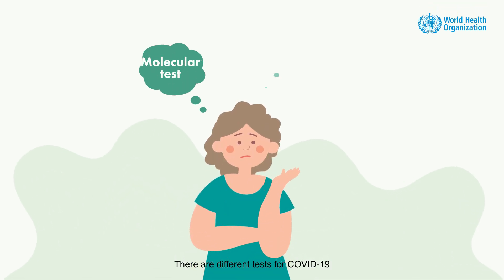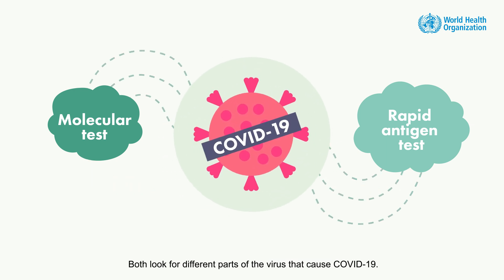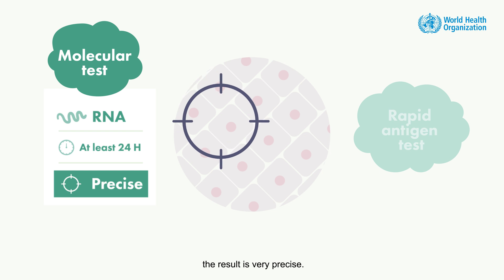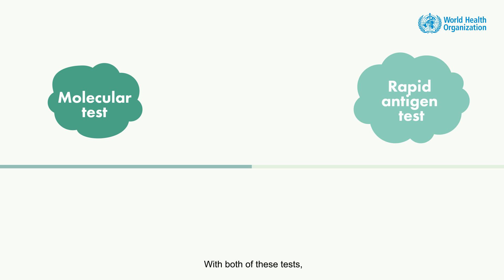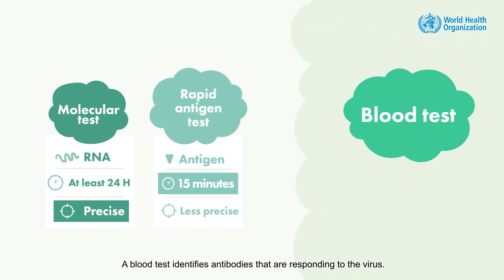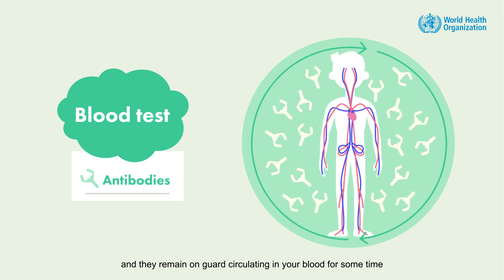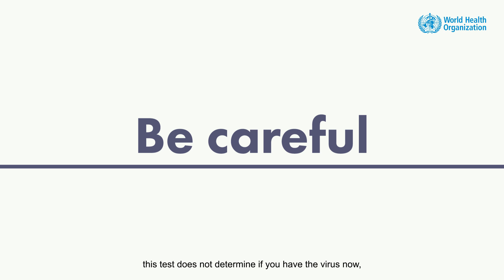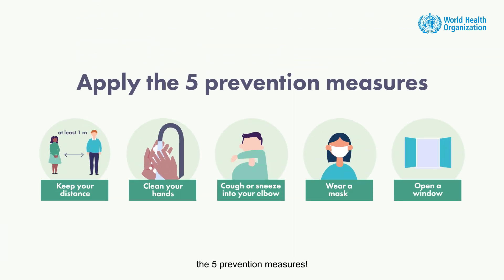Different tests for COVID-19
There are different tests for COVID-19 and they work in different ways. Watch this animation to learn more.